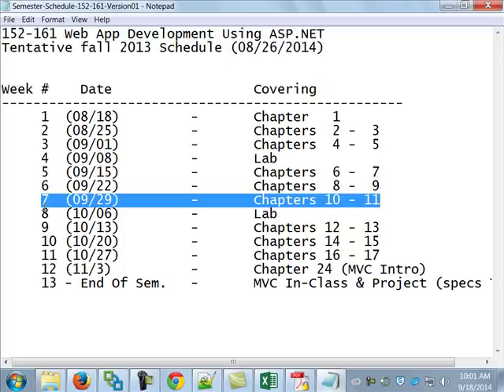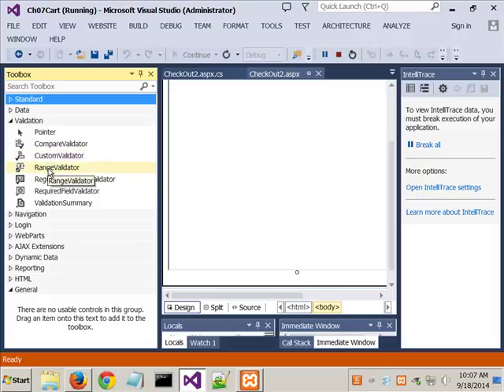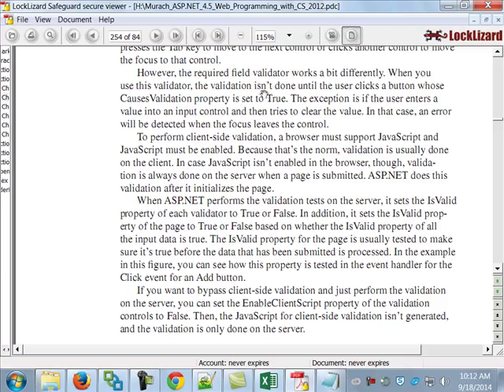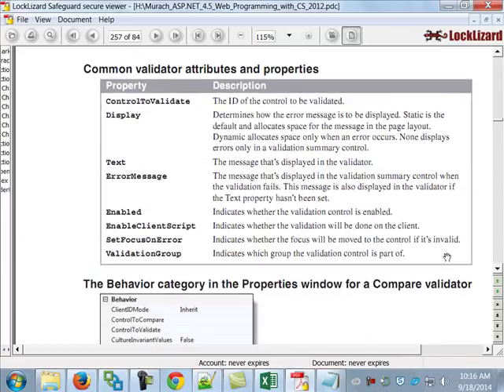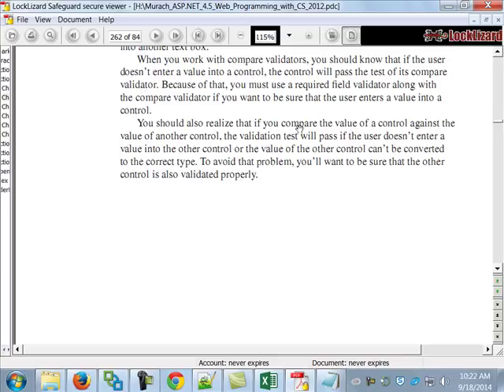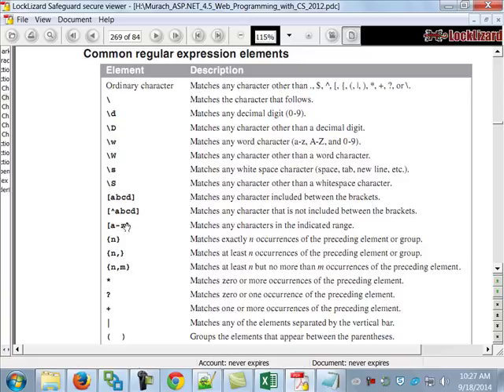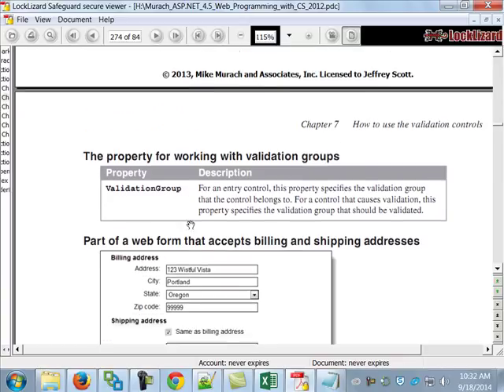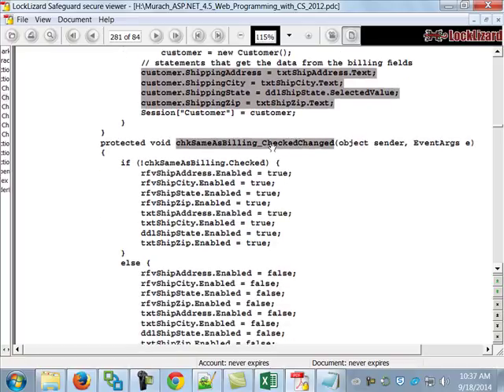152-161 Chapter 07 - 09-18-2014